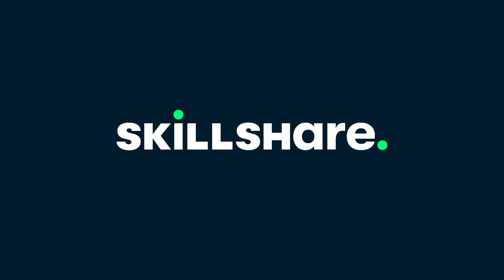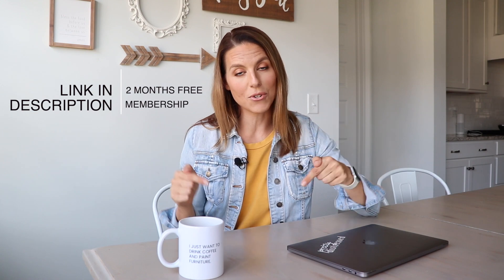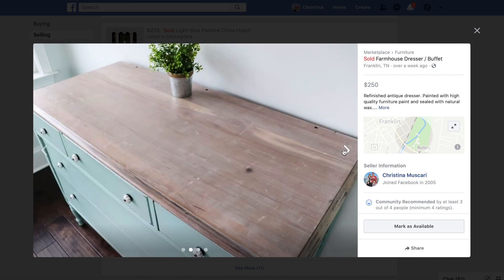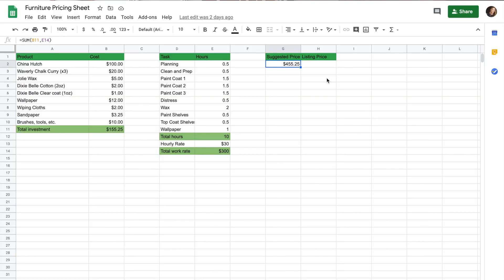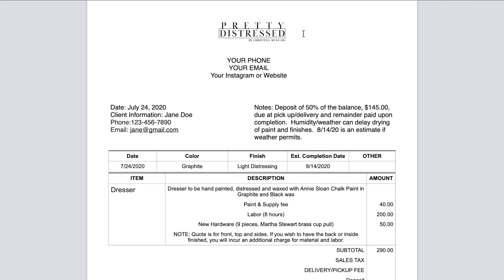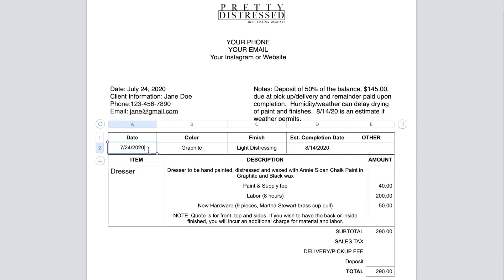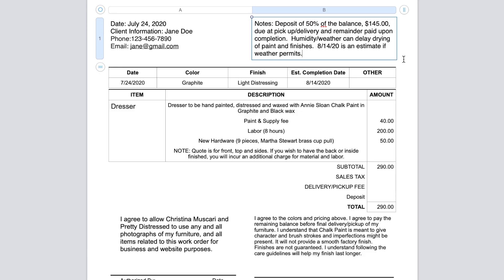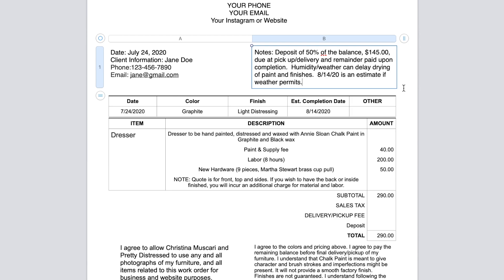Charging Clients for Custom Work | How to Make Money Flipping Furniture Episode 2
In this video Christina Muscari of Pretty Distressed shows you how to make money flipping furniture by creating a custom quote for a client who wants a piece of furniture painted.

Topics 0:00
How to Price Painted Furniture 1:42
Pros and Cons of Custom Client Work 2:20
How to Gather Info From Client 5:26
How to Prepare an Invoice 6:28
Adding Disclaimers and Authorization Notes 9:54
How to Market Your Refinishing Services 12:14